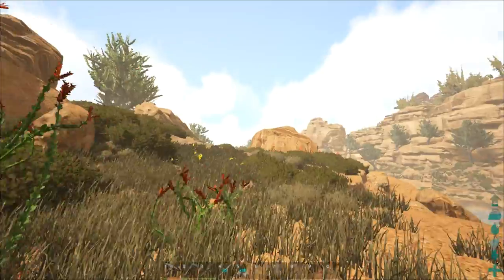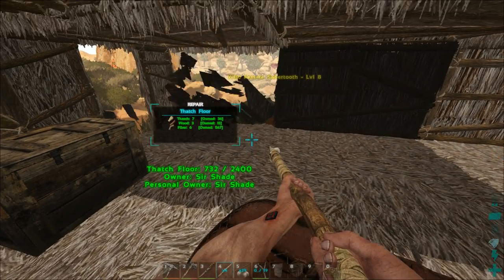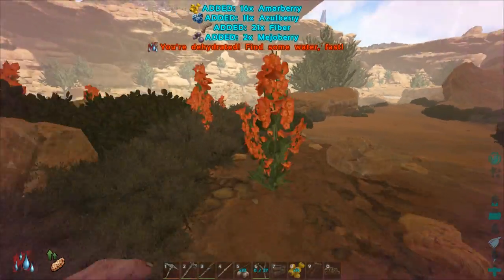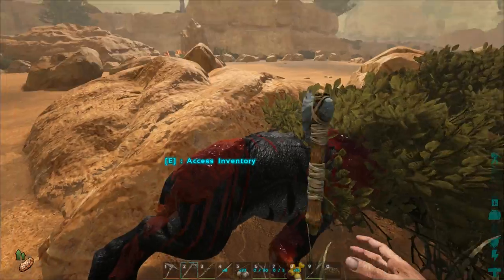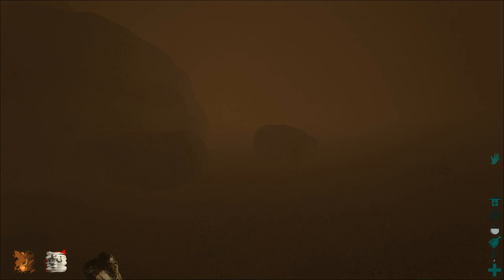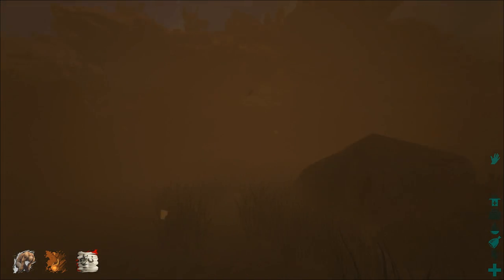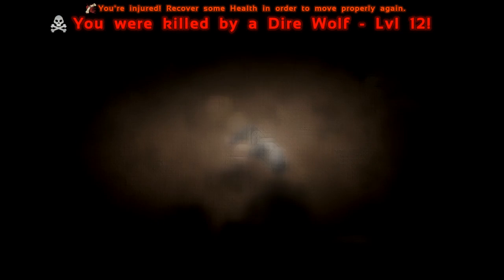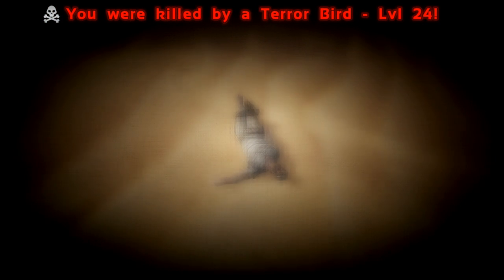SCORCHED EARTH, EP1: STARTING OUT FRESH!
What's up everyone! Today in ARK Scorched Earth I'm starting a brand new series! I hope you all enjoy this as much as i do! also, i took the screenshot for the thumbnail... it's not relevant but i'm proud of it.

ARK Server:
New ARK server running the Scorched Earth map, it's PVP with offline raid protection enabled, and the current rates stand thus:

XP: 5x
Gather: 5x
Taming: 7x
Egg Hatch: 30x
Dino Mature Rate: 20x

Other settings:
Player weight increase: 3x
Player Crafting Speed Increase: 5x
Player Fortitude Increase: 4x
Dino Speed Increase: 2x
Dino Weight Increase: 2x

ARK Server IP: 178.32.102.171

Also, would greatly appreciate it if you all 'liked' the server here, it'll help to get more players on the server.

GAMEWISP:

GameWisp is a paid subscription service that costs $3.99 a month, which you can cancel at any time, it's kind of like being partnered on twitch, those who choose to subscribe to my channel will be able to take part in any sub only giveaway's i do on twitch, as well as being eligible to join me in games on sub-day streams (Sunday's) and finally you'll be able to choose a custom color for your name in discord, oh and 500 bonus ShadowCoins for each month your subscribed - ShadowCoins are the stream currency used for giveaway's.

G2A: BUY GAMES FOR CHEAP!